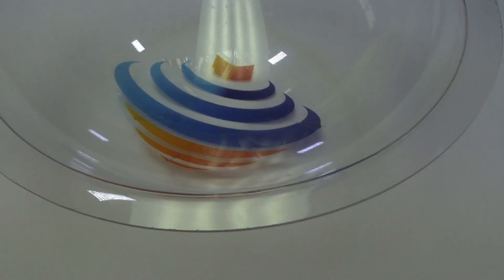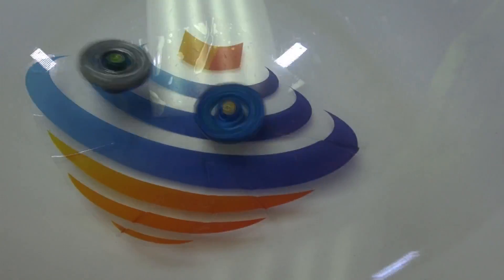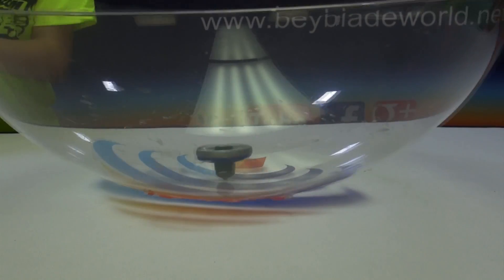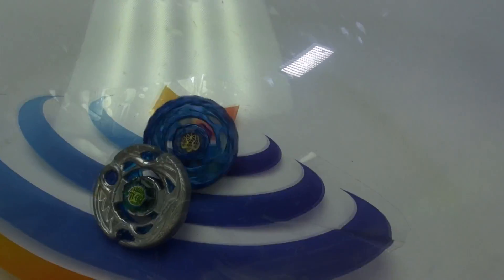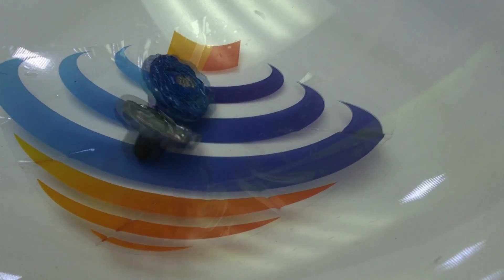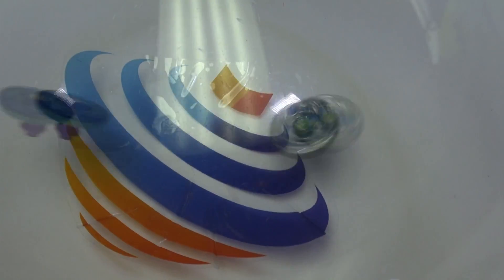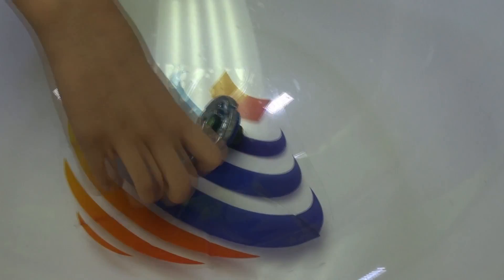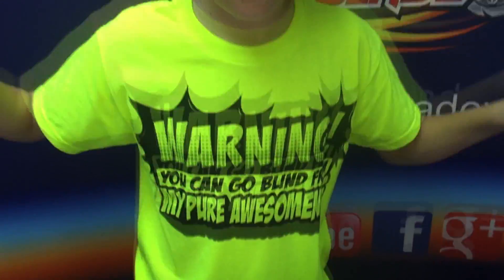Beyblade Shogun Steel Bey Water Team Battle Series 1 Guardian Leviathan VsPirate Oroji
Beyblade Shogun Steel Bey Water Team Battle Series 1 Guardian Leviathan VsPirate Oroji on Zankye Power Gravity Stadium

Are s are worldwide, so it doesn't matter where you live ,will send it to you for FREE if you are the winner. We Use the Giveaway Machine for our draws and have no control if for some odd reason some names are not picked up, or if there's double entries.We are not responsible if it gets lost, stolen, or damaged in transit.The video for the Giveaway always got be one of your favorites.